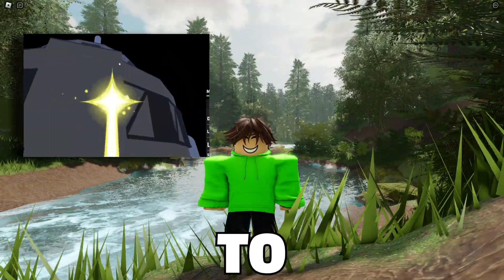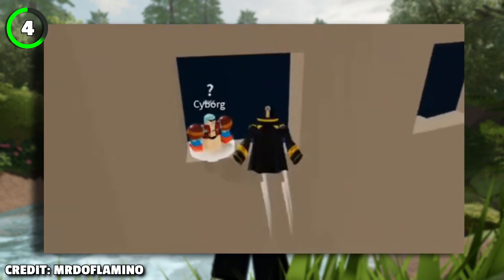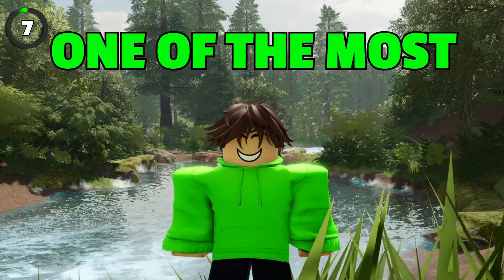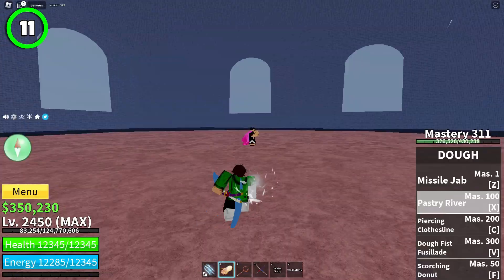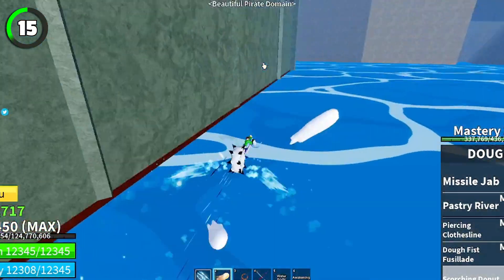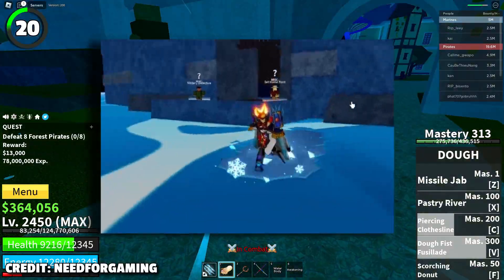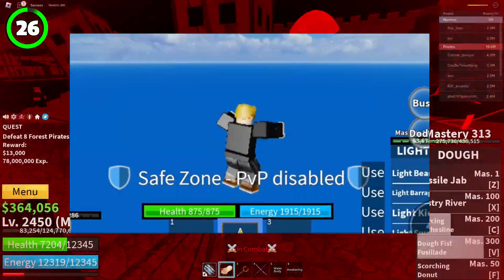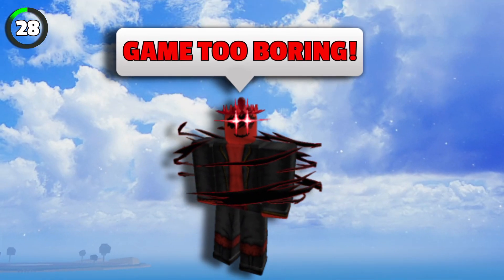28 Roblox Blox Fruits Secrets You Didn't Know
Here are 28 Roblox Blox Fruits Secrets You Didn't Know!